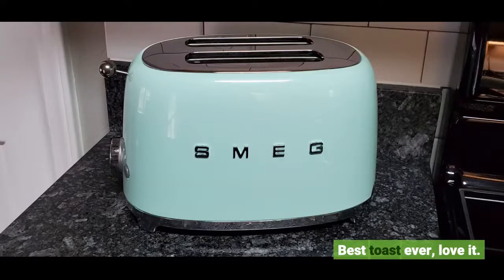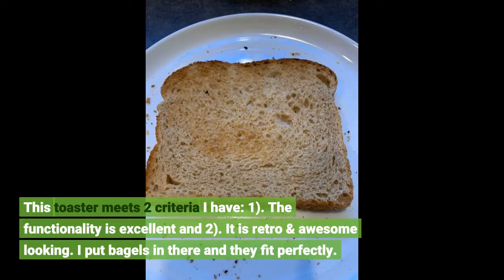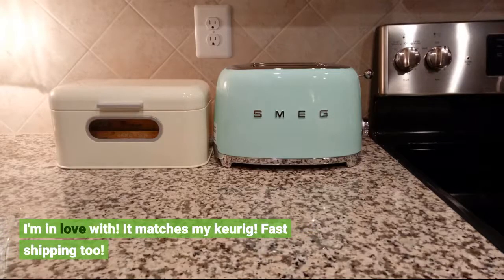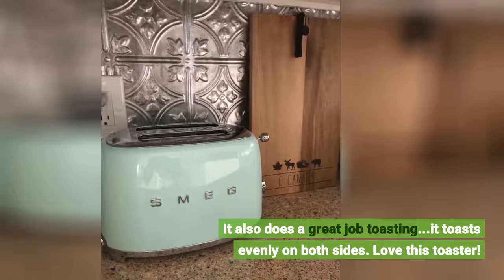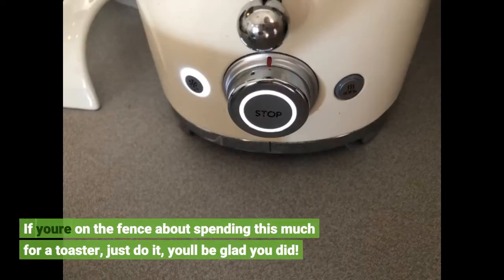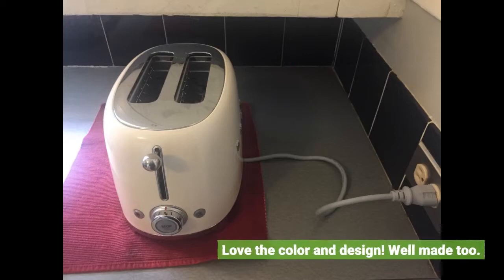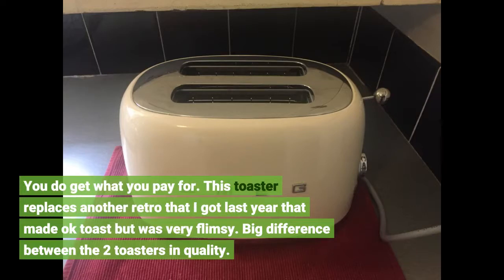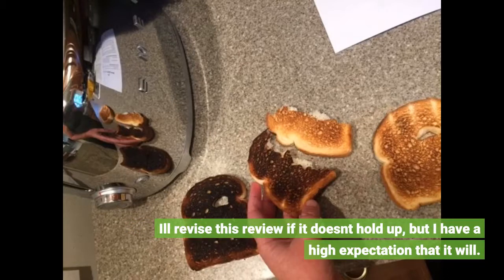User Review: Smeg TSF01CRUS 50's Retro Style Aesthetic 2 Slice Toaster, Cream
- Smeg TSF01CRUS 50's Retro Style Aesthetic 2 Slice Toaster, Cream

Best toast ever, love it.
I havent actually used it yet. Just enjoying the beauty right now. Just received it. It was pricey but its gorgeous.
This toaster meets 2 criteria I have: 1). The functionality is excellent and 2). It is retro & awesome looking. I put bagels in there and they fit perfectly.
It toasts the bread really well and even left pretty toaster marks. Im pleased with this purchase. Its worth the extra money. The mint green color is gorgeous!
I'm in love with! It matches my keurig! Fast shipping too!
I adore this toaster! It is super heavy duty and the coloring is great. It is the sturdiest toaster I have ever owned. The pastel green matches the Amazon pictures exactly as far as coloring goes.
It also does a great job toasting...it toasts evenly on both sides. Love this toaster!
I finally gave in and bought this beautiful pale blue SMEG toaster. It makes great toast, is easy to use, and I love the defrost option for my frozen sourdough bread, Im so pleased with it!
If youre on the fence about spending this much for a toaster, just do it, youll be glad you did!
Our last toaster was so ugly I kept it in the cupboard and had to pull it out and put it away every day, but with this one, its just waiting for me to use and looking very pretty in the meantime!
Love the color and design! Well made too.
In a class of its own. Pros: mint green pastel is understated and beautiful. Toaster feels substantial. Power cord is heavy duty. Excellent packaging and wrapping.
You do get what you pay for. This toaster replaces another retro that I got last year that made ok toast but was very flimsy. Big difference between the 2 toasters in quality.
I made a perfect bagel tonight. Con: for $149 you only get a 1 year warranty. Should be at least 3-5. Love this appliance, its definitely the toast of the town.
Ill revise this review if it doesnt hold up, but I have a high expectation that it will.